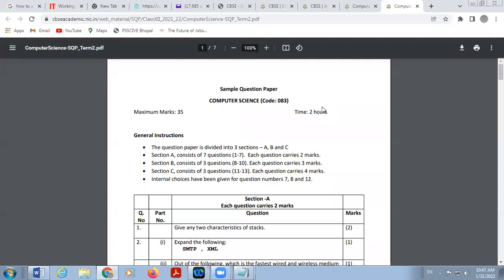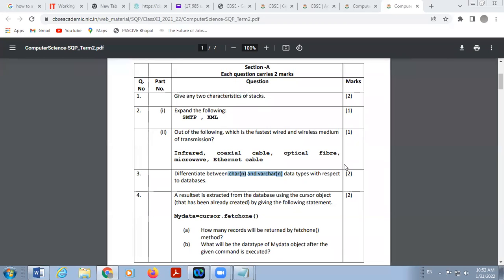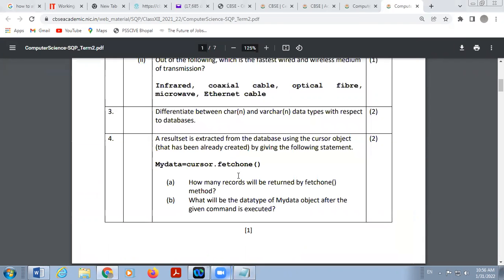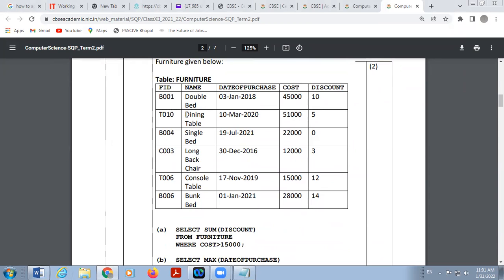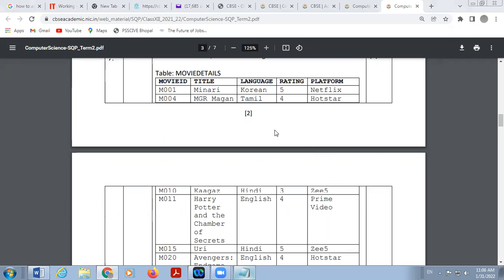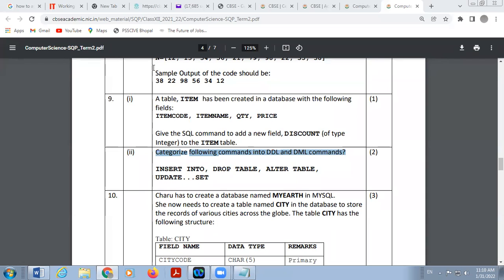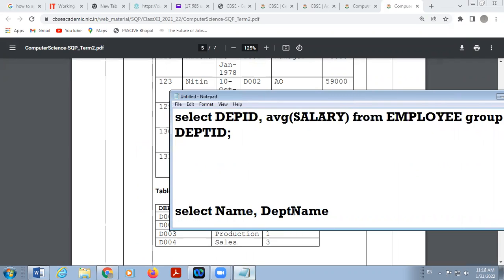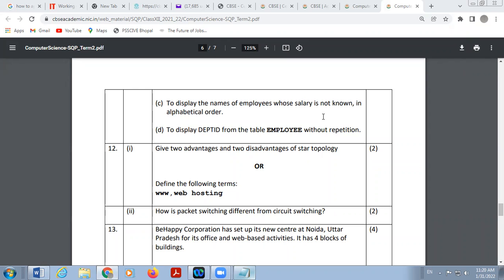31 01 2022 Class XII A Computer Science